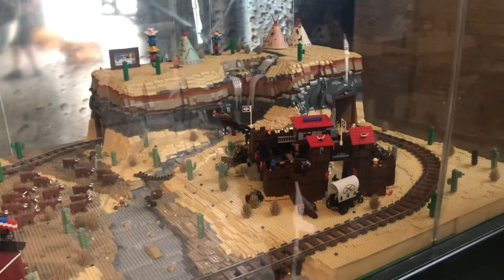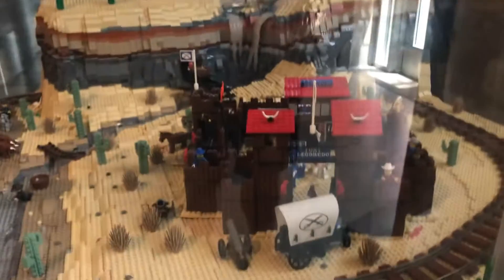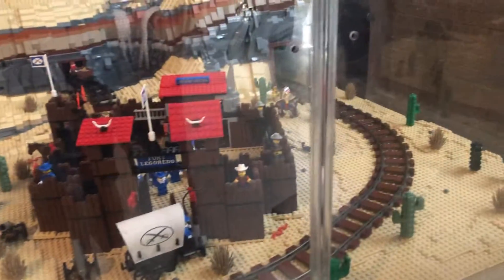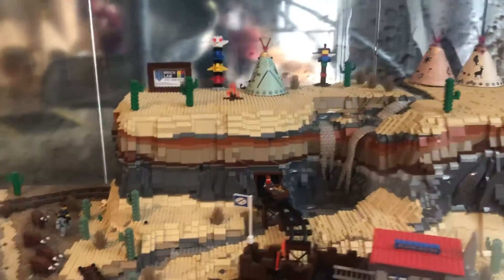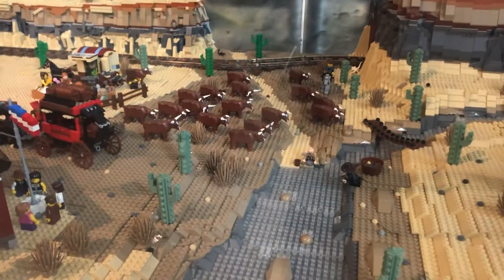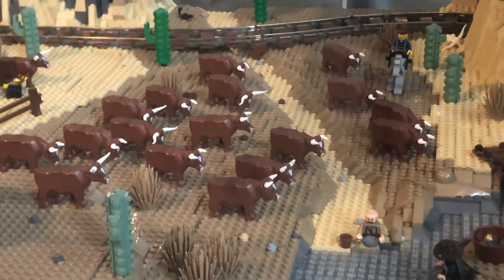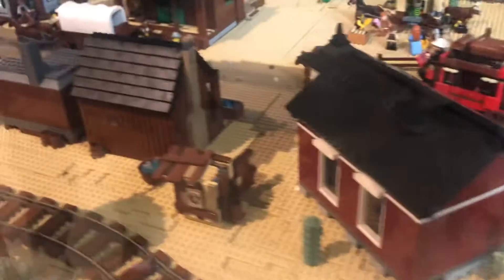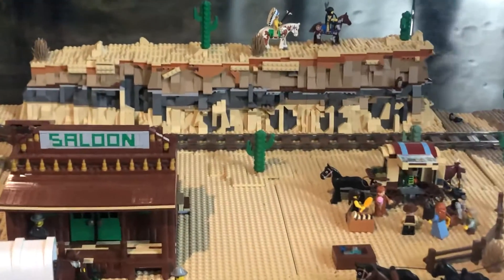Lego Western Steam Engine Display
Union Station - Kansas City Missouri